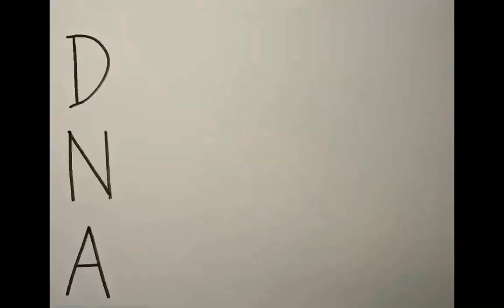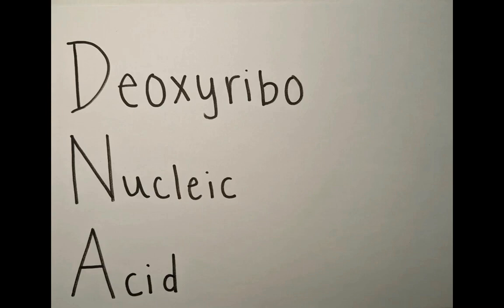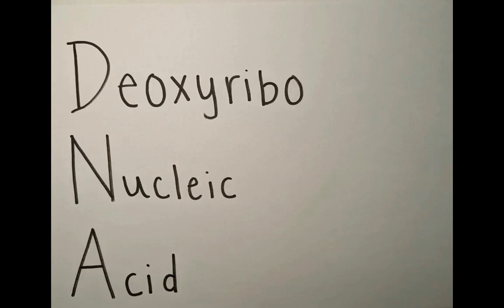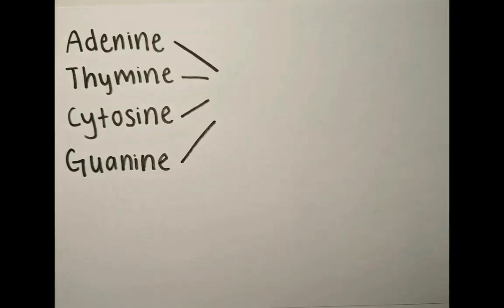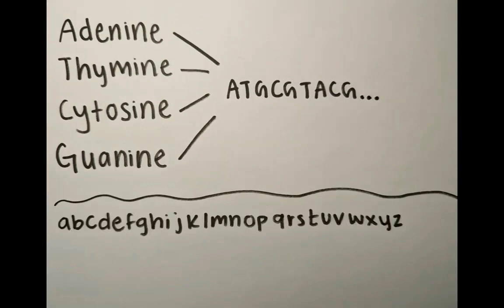Gitanjali Rao: What is DNA Replication?